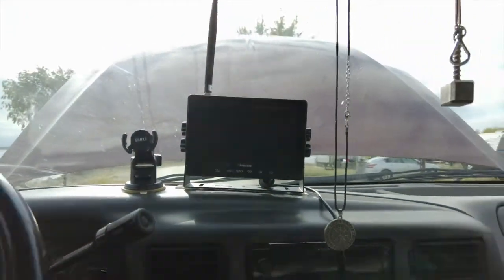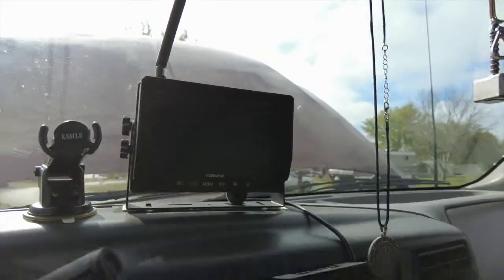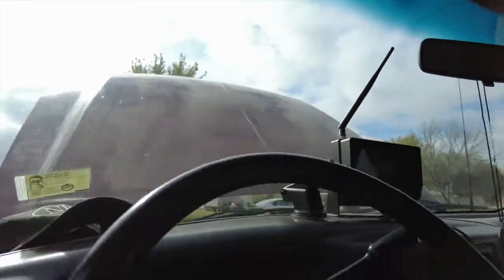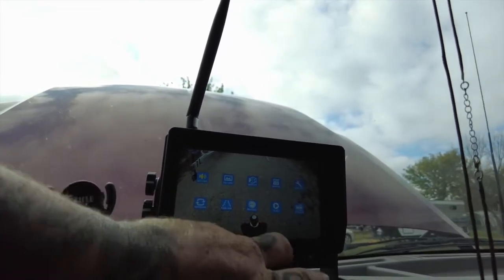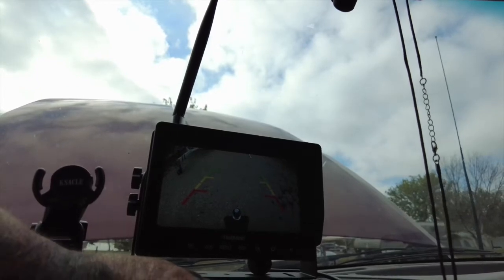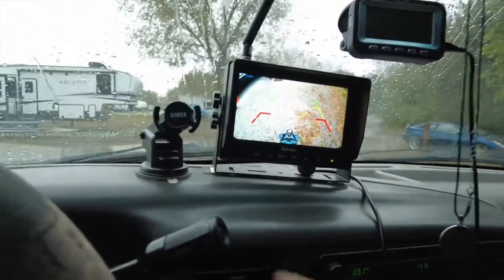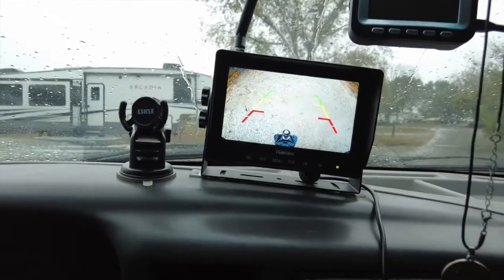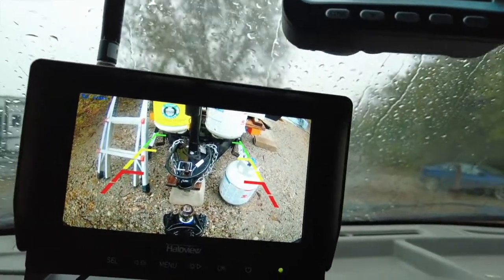HALOVIEW Back-Up Camera Product Review ~ Beginners RV Life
For today's roller coaster we review the functionality of the Haloview Back-up Camera. How does it work?

Want to see Kyle get a Wet Willy?!?!? Make sure to drop into our Live Stream!!

Want to send us a cup of coffee OR see a short of Kyle getting a Wet Willy in your name?

Use for this video:
iMovie
Macbook
iPhone
Smooth-4 Smartphone Stabilizer Gimbal